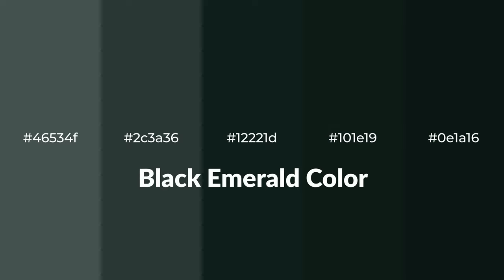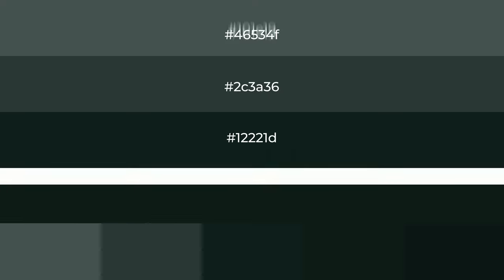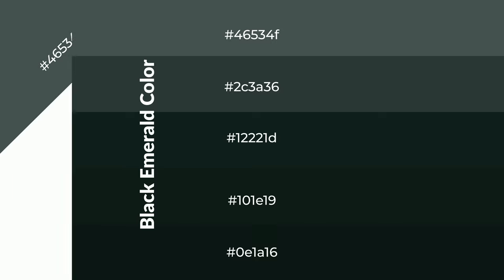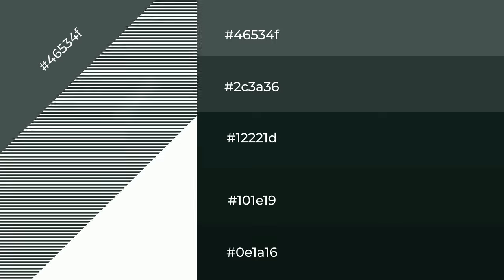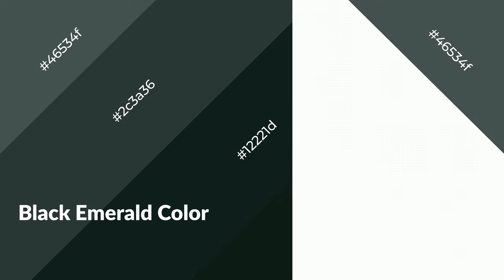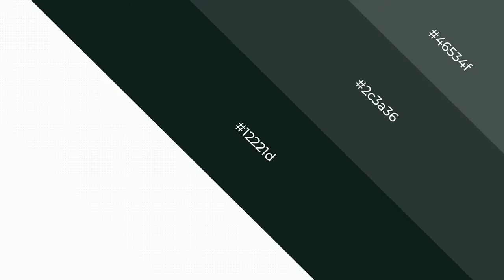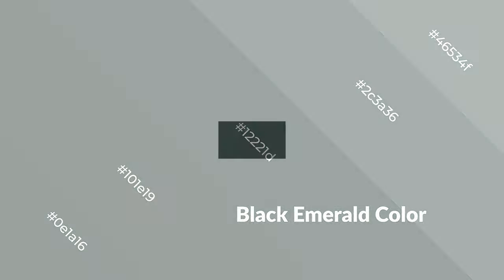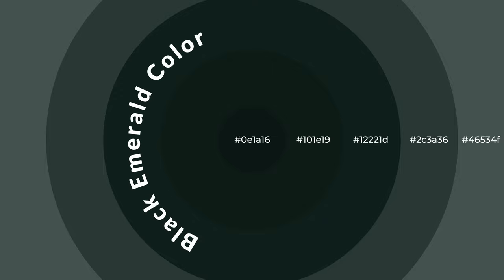Shades & Tints of Black Emerald color 12221d A Cool Green color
Shades of Black Emerald color 12221d Cool Shades of Black Emerald color with Green hue for your project!

Shades
Hex 101e19

Tints
Hex 2c3a36

Black Emerald is a cool color, and it emits calming, serene, soothing, refreshing, spacious, unwinding, peace and relaxed emotions. Cool colors are like water, ice, sky, grass, soft and snow. You can see them used in baby products.